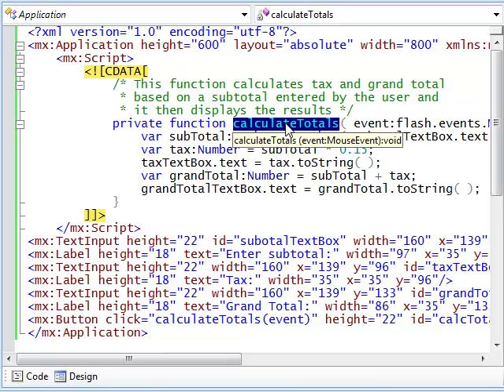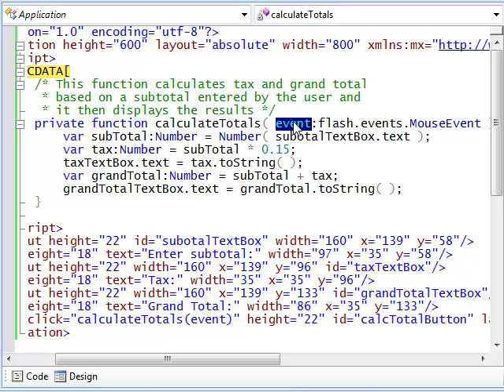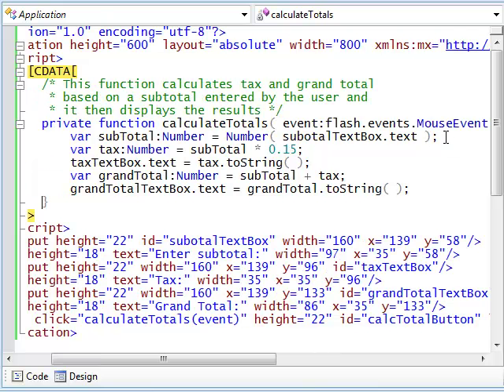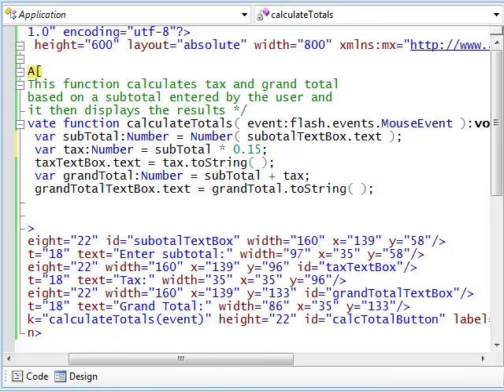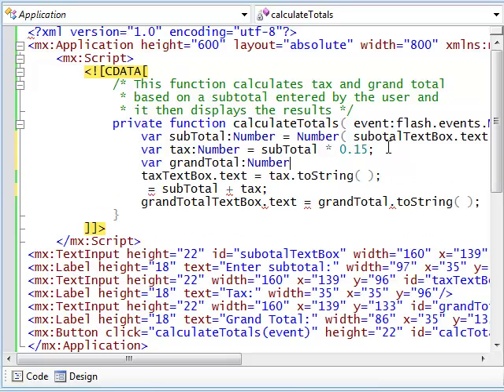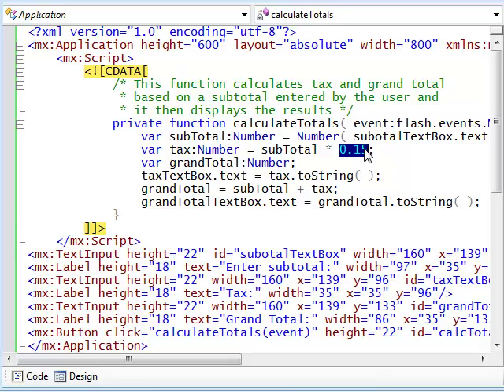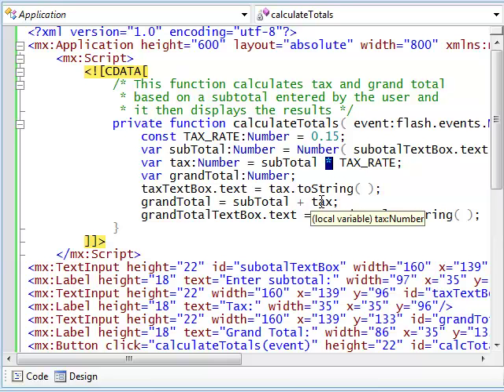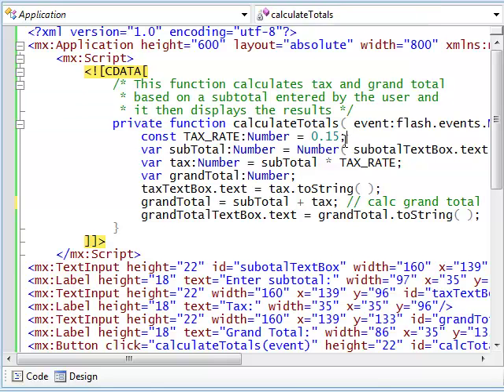ActionScript and Flex Tutorial (2) - Essential ActionScript syntax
This tutorial explains the basics of ActionScript: functions, variables, constants, type declarations and responding to mouse events. Presented by Huw Collingbourne of SapphireSteel Software, makers of the Amethyst Flex IDE for Visual Studio.